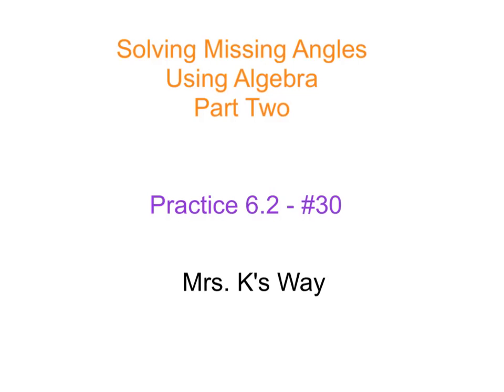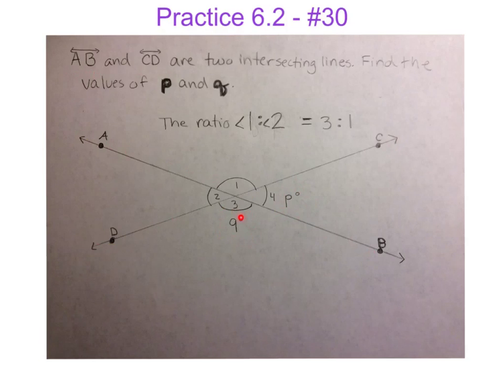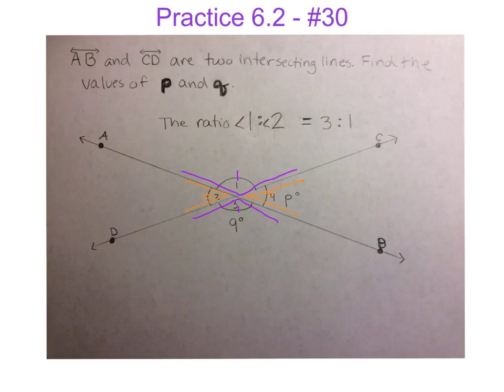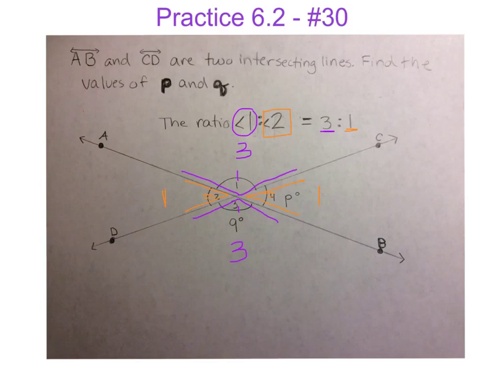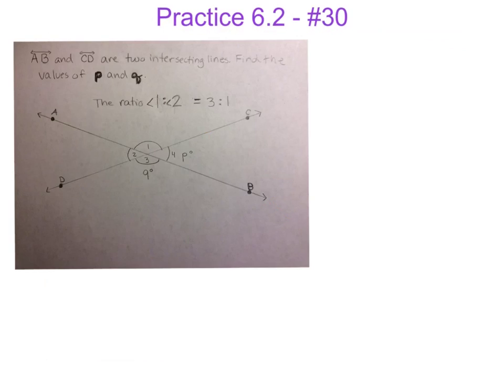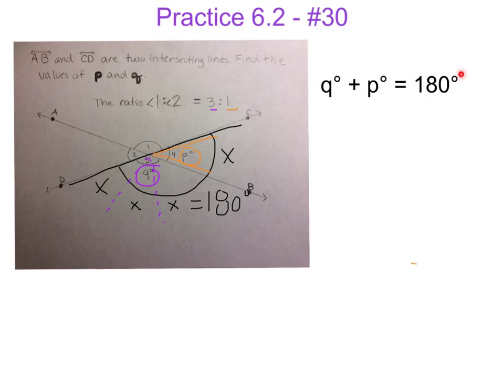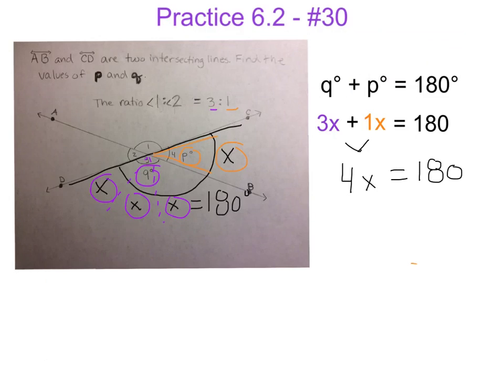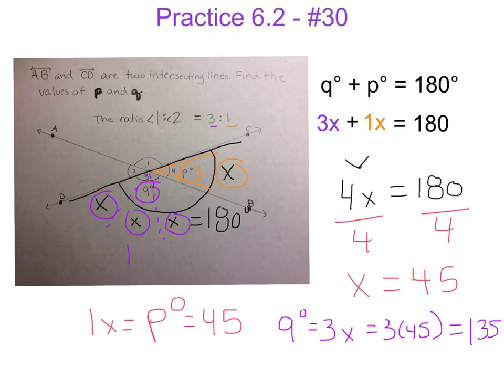Solving Missing Angles Using Algebra Part 2